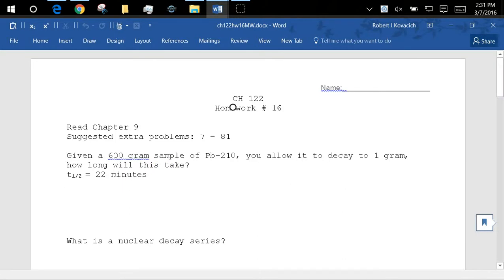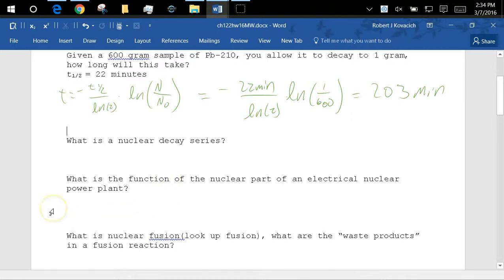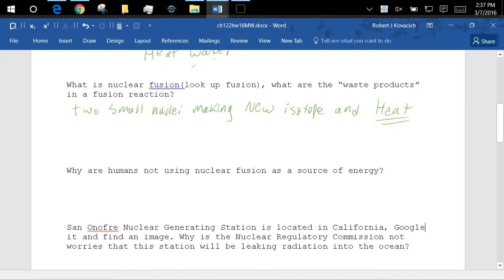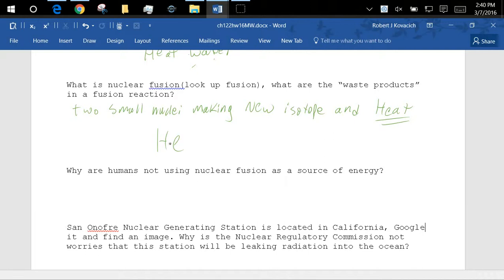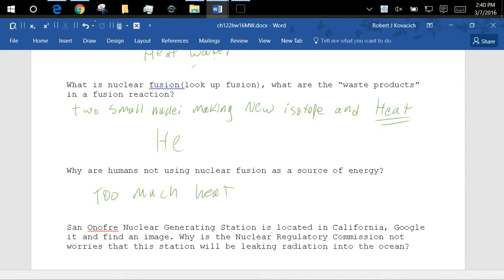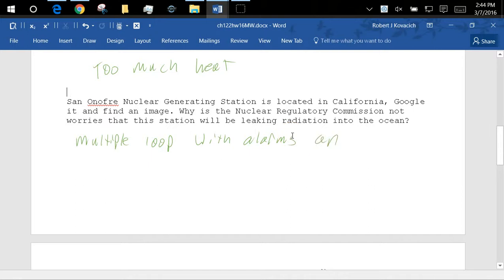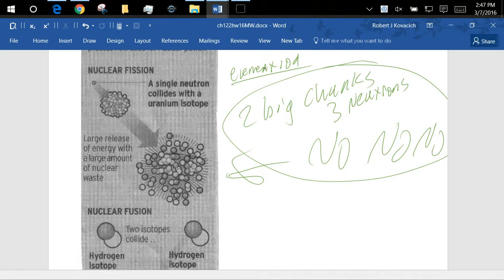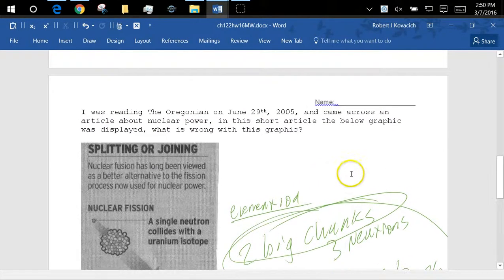HW 16 MW 17TR CH 122